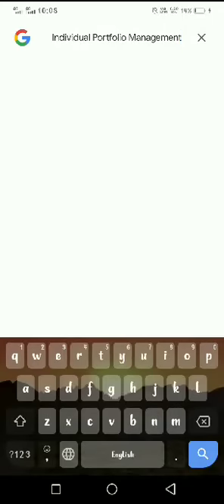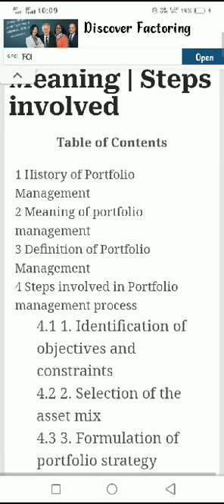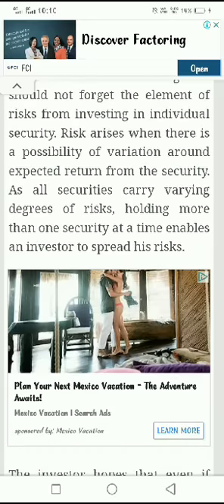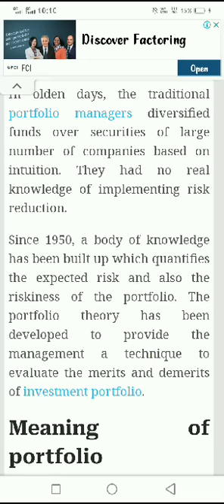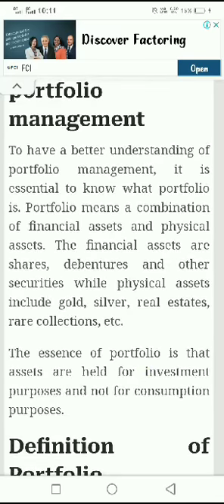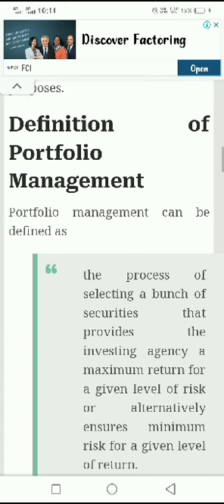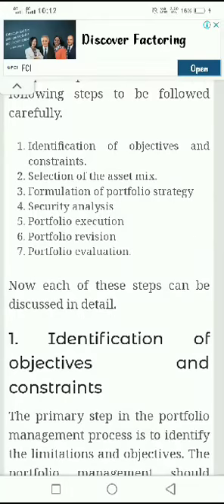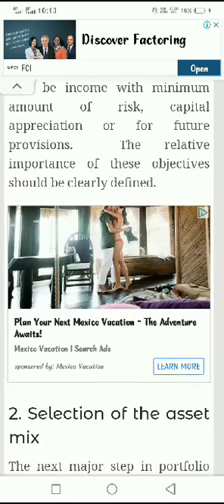Portfolio Management Checklist - Individual Portfolio Management - Usman Khan